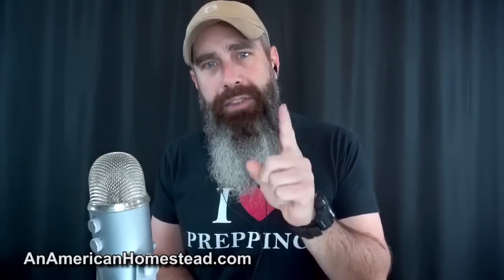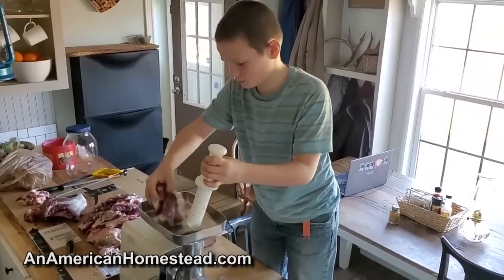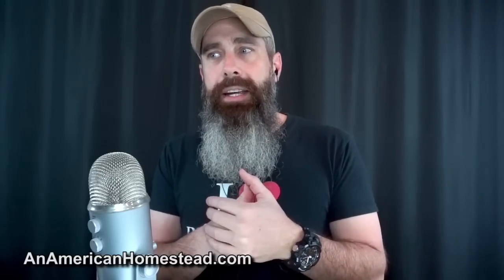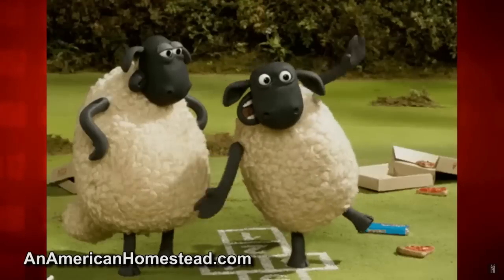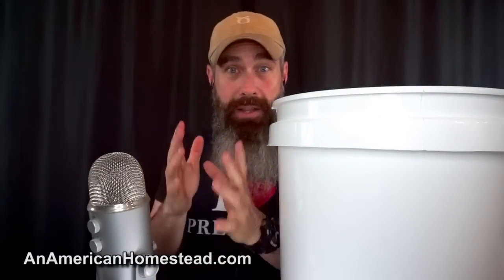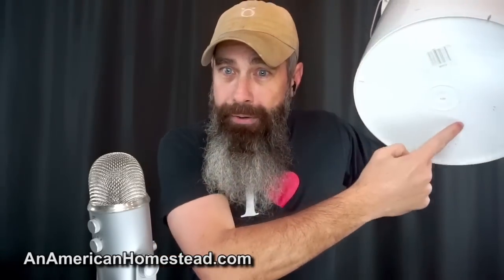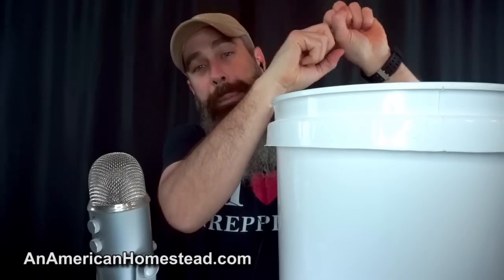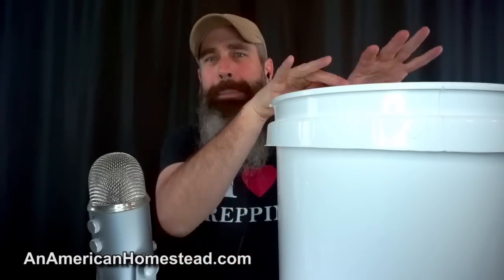A Sheep's Time IS UP and FREE Chicken Feed For YOU!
We all know you want FREE High Protein Chicken FEED! Here you go!